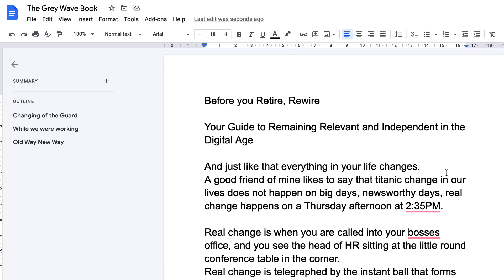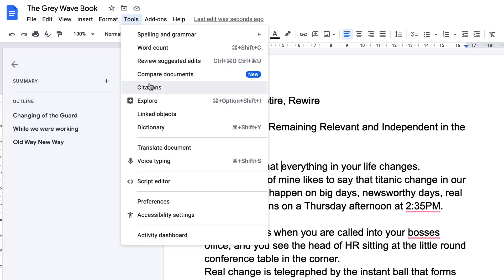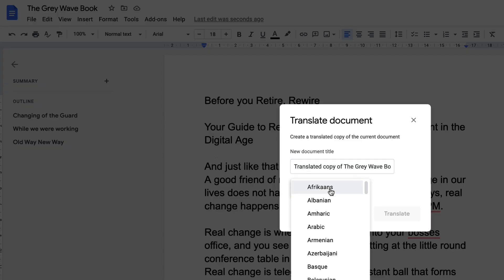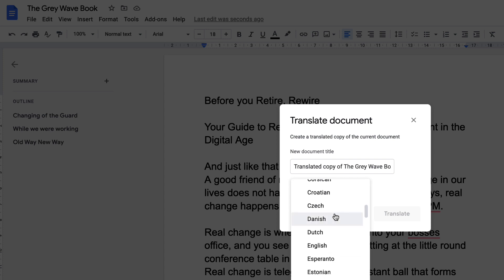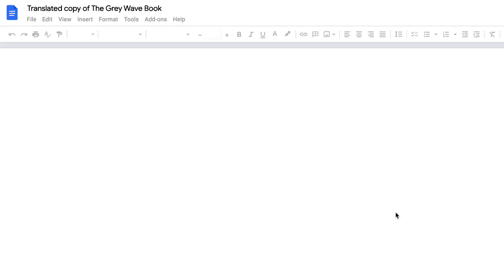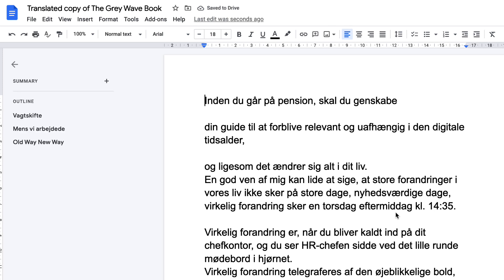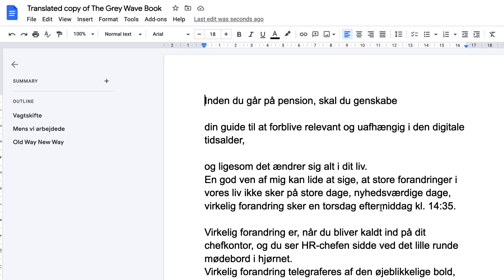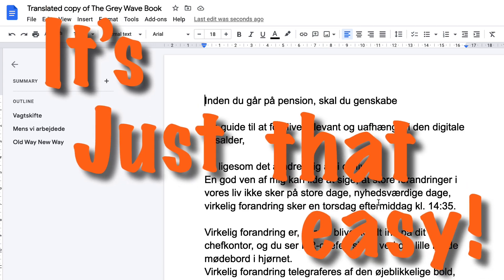How to Translate a Document in Google Docs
How to translate a document using Google Docs

Table of Contents:

00:00 - Marker
00:25 - Selecting a language